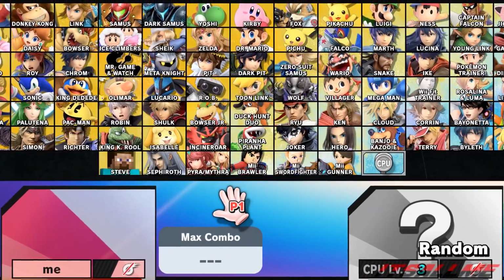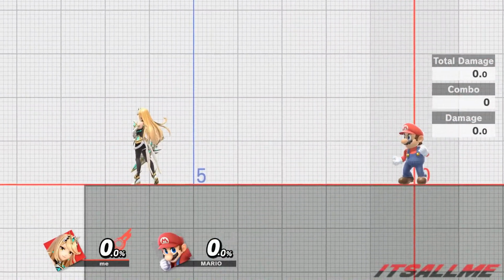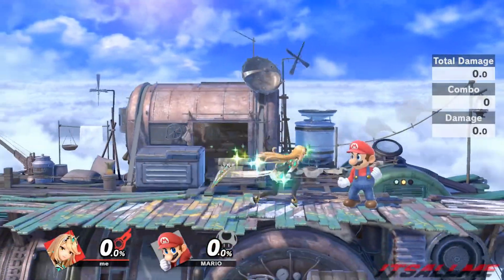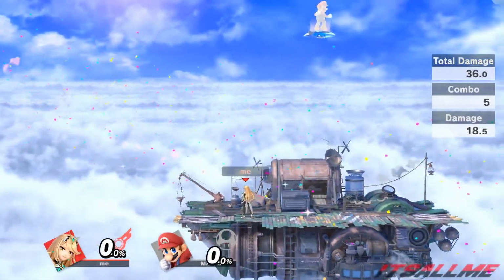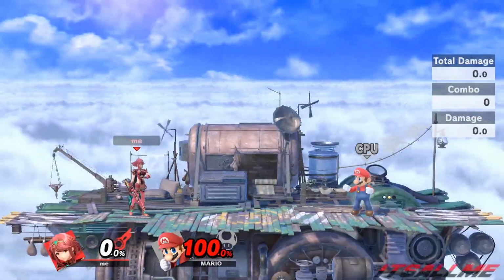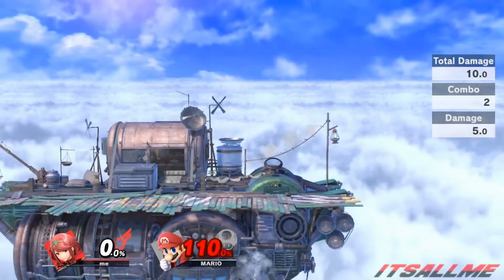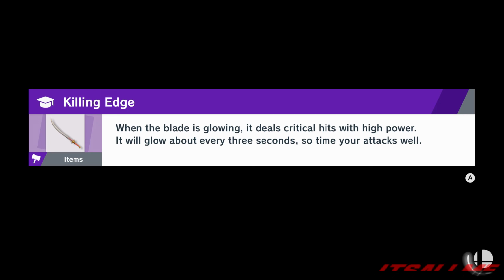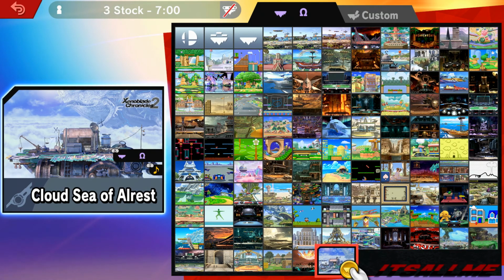Everything I've Learned About Pyra and Mythra | Smash Bros. Ultimate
Don't take this too seriously as a tutorial. This is just how I play the character and the things I've learnt and picked up from playing them.

Timestamps:
1:12 Mythra
14:48 Pyra
23:36 Pyra Infinite

0:00 Die House - Instrumental (Cuphead)
0:18 Argentum (Xenoblade Chronicles 2)
2:57 Gormott (Xenoblade Chronicles 2)
6:06 Counterattack (Xenoblade Chronicles 2)
9:45 Exploration (Xenoblade Chronicles 2)
13:51 / 27:47 Gaur Plain - Night (Xenoblade Chronicles)
14:48 Crossing Swords (Xenoblade Chronicles 2)
17:33 Driver VS (Xenoblade Chronicles 2)
20:35 Mor Ardain (Xenoblade Chronicles 2)
22:03 You Will Recall Our Names (Xenoblade Chronicles 2)
23:36 Battle!! (Xenoblade Chronicles 2: Torna - The Golden Country)